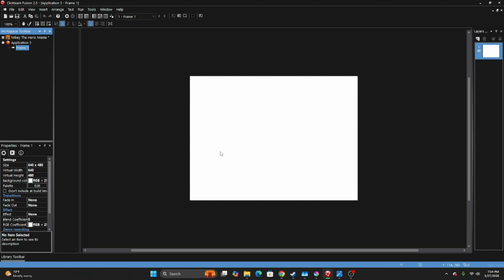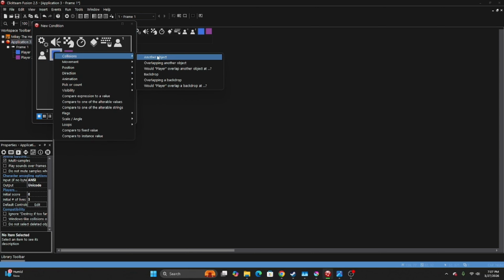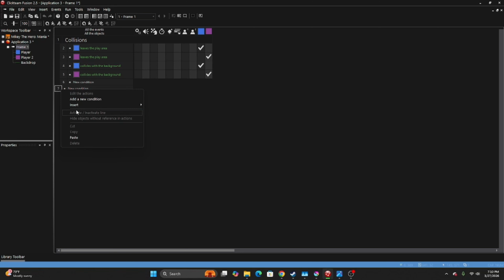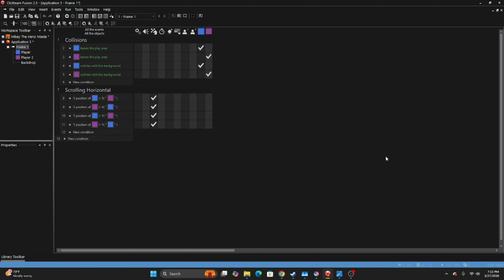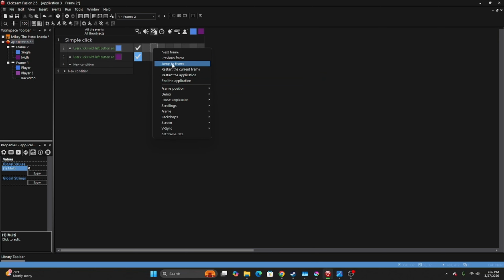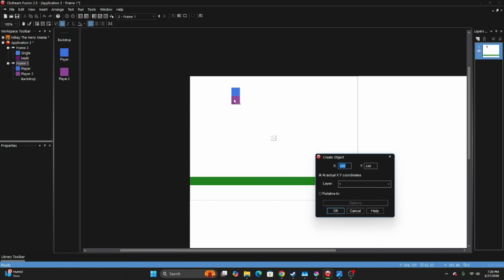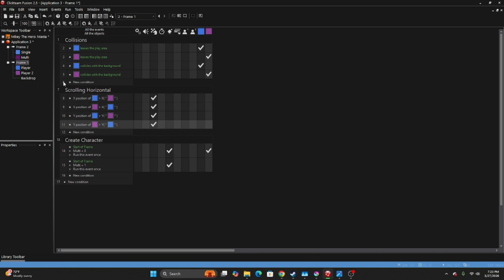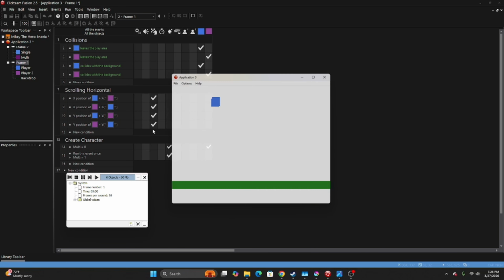How to create a basic LOCAL multiplayer game in Clickteam Fusion 2.5 | Clickteam Tutorial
In this video I'll teach you how to create a basic multiplayer game!